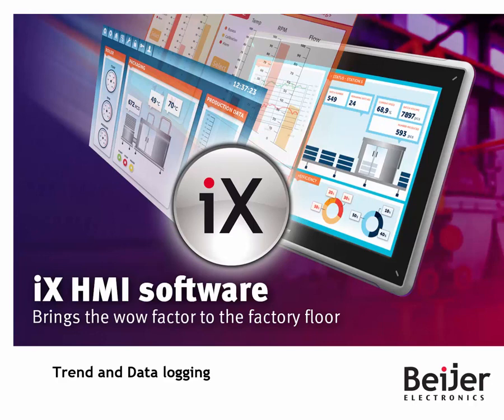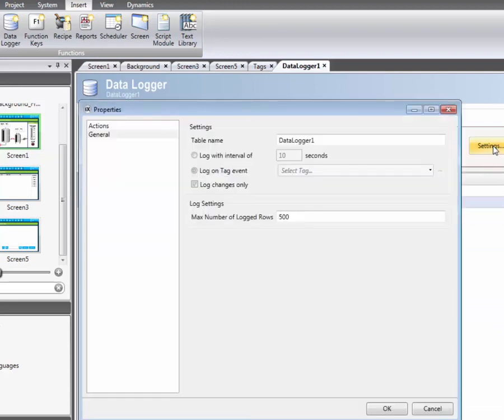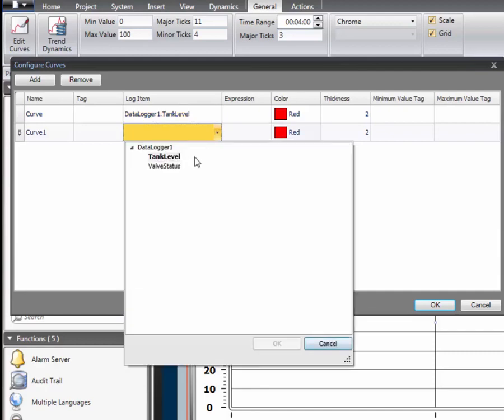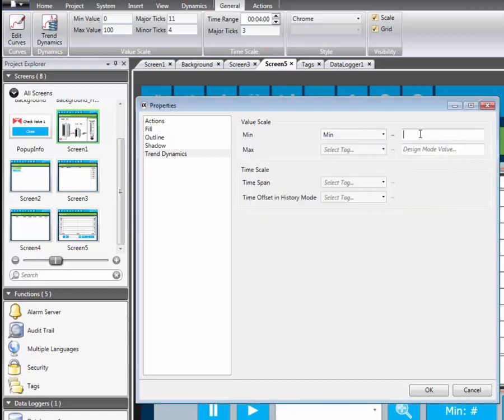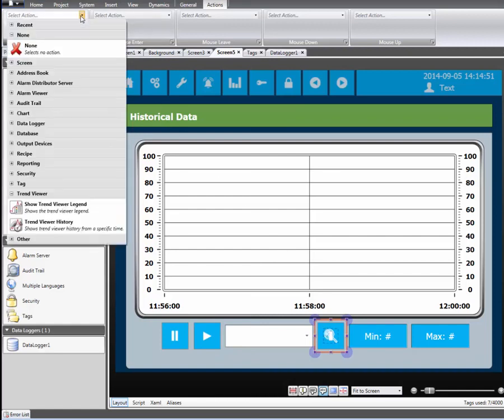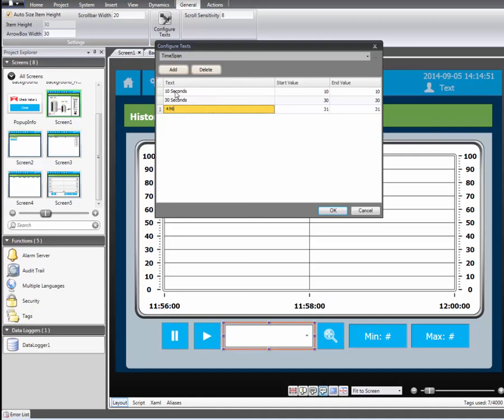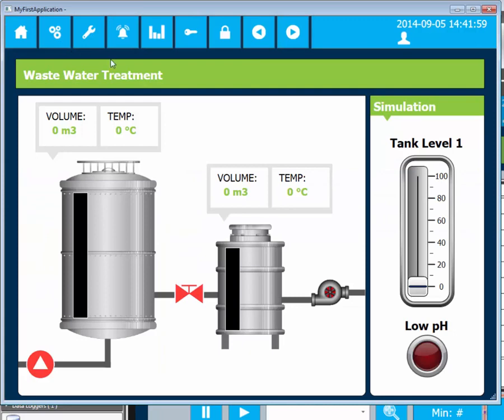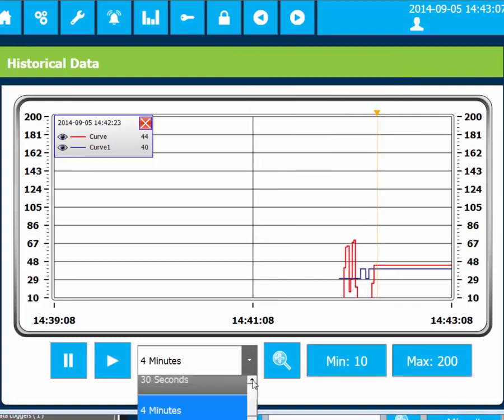Configure trends and data logging in iX Developer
This video covers how data logging and trends are configured in iX Developer. It also presents how to dynamically change the appearance of the TrendViewer object, for an example the scale’s min/max value.